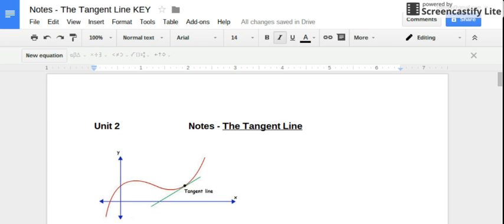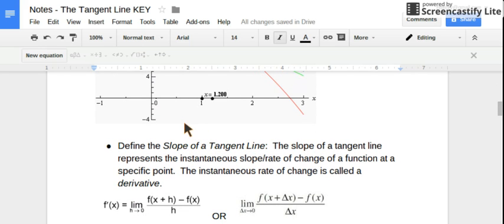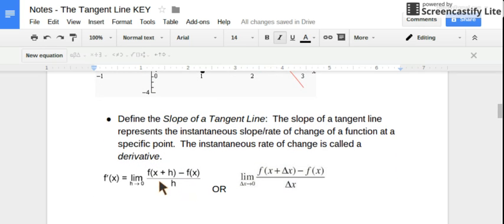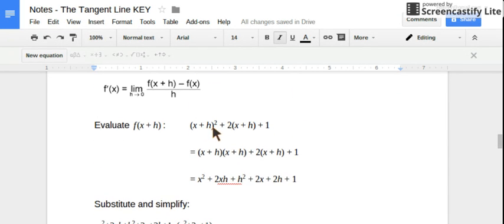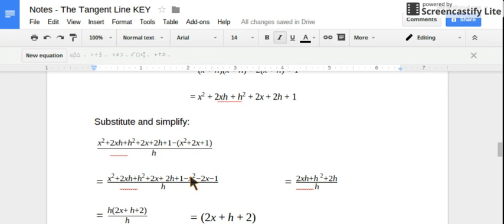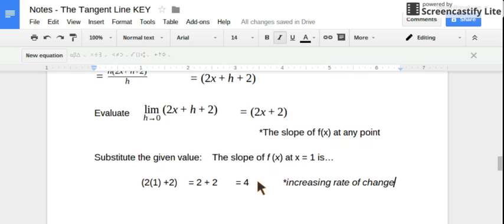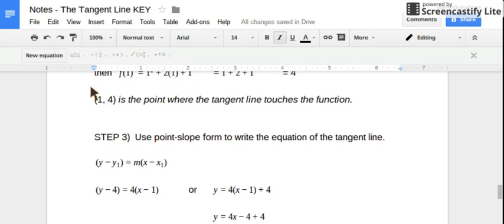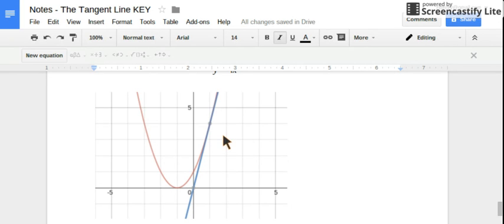The Tangent Line